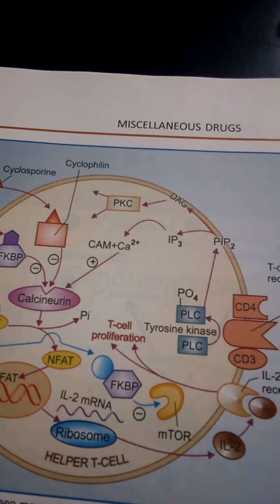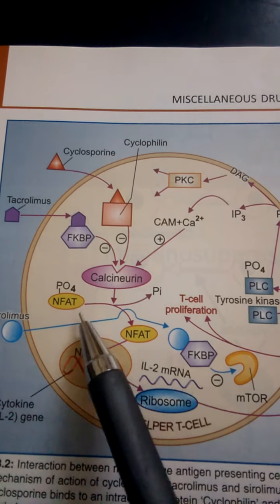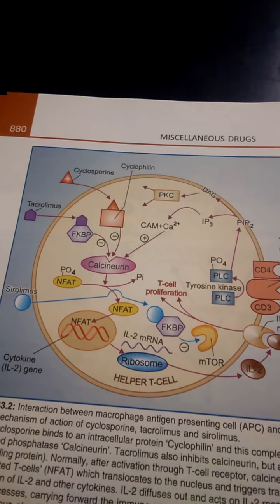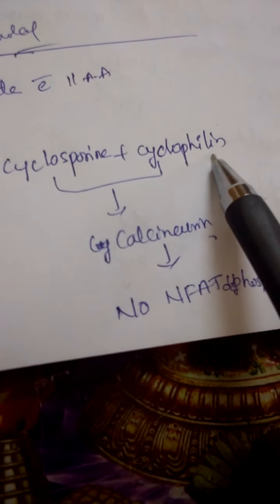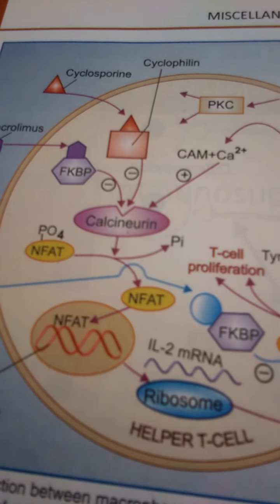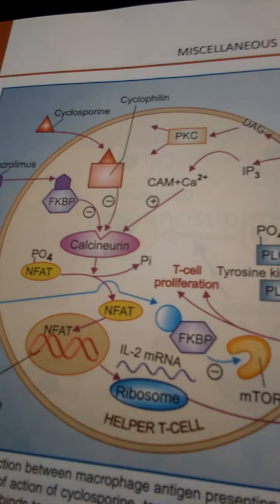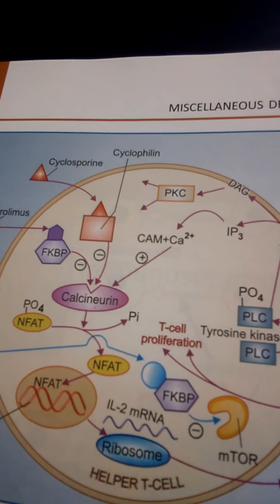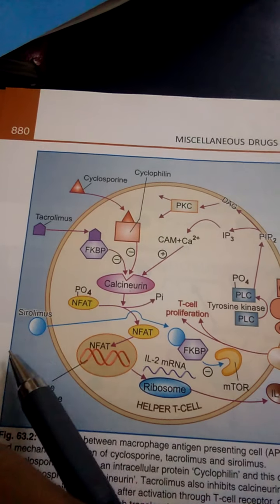Pharmalecture（pharmacology）by vasuki.rns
Immunosuppressants part3